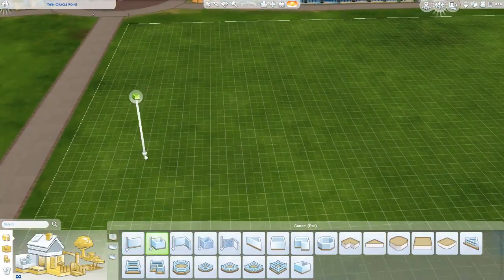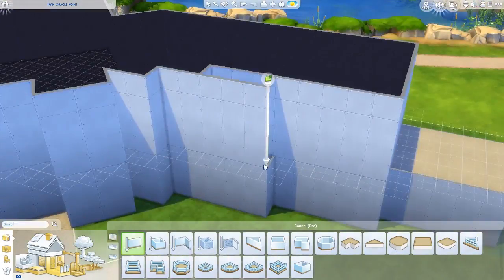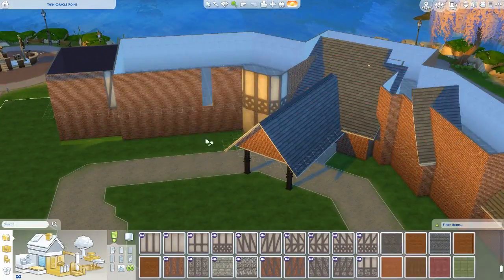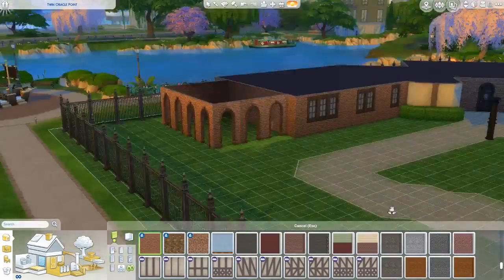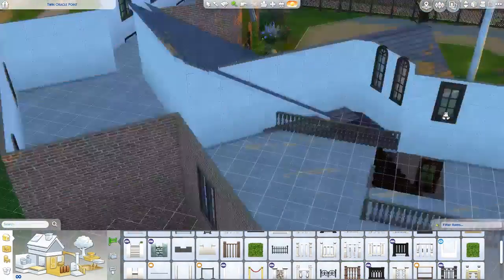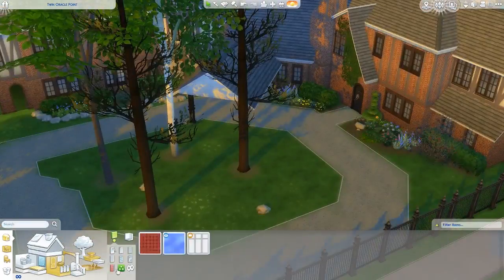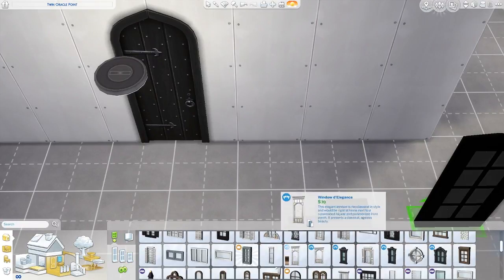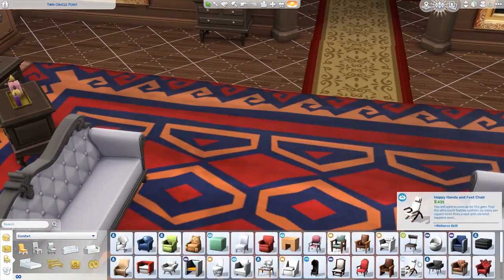The Vampire Diaries || Salvatore House Build || Part 1 || The Sims 4 w/WarsawBlondie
Here is the Vampire Diaries' Salvatore House build. This is a 2 part series, the second is also uploaded on this channel. Everything is on the gallary :D